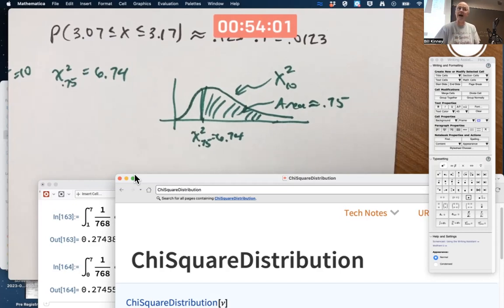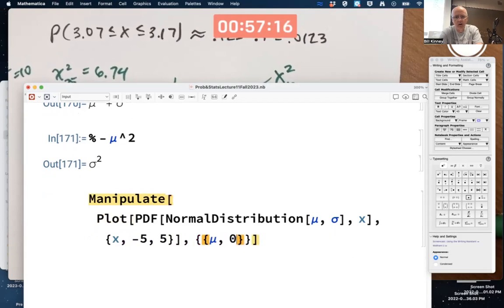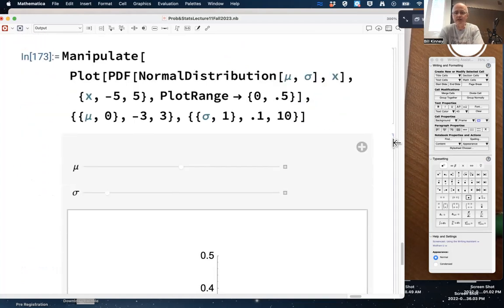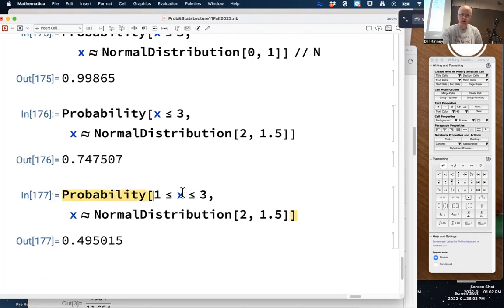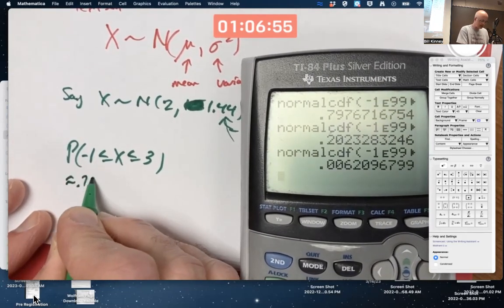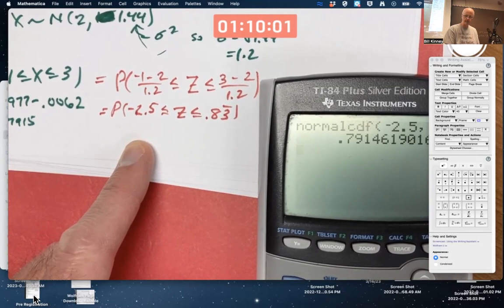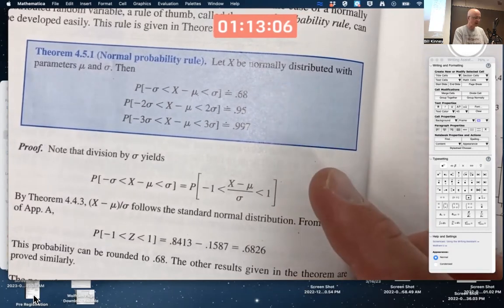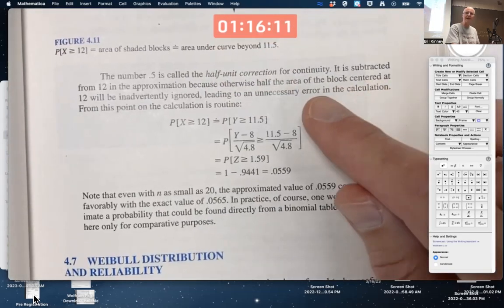Prob & Stats, Lec 11B: Introduction to Normal Distributions (use Wolfram Mathematica & TI 84 Calc)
In Wolfram Mathematica, PDF[NormalDistribution[μ,σ],x] will return the probability density function (PDF) of a Normal (Gaussian) distribution with mean μ and standard deviation σ. MomentGeneratingFunction will return its MGF, which we can then differentiate to confirm that the mean is μ and the variance is σ^2. Mathematica's Manipulate function will help us visualize the graphical meaning of these parameters. And Probability will compute probabilities (also do this on a TI graphing calculator). We can show work by hand by standardizing X to get the standard normal N(0,1) random variable Z = (X - μ)/σ. At the end, we do a quick summary of: 1) the 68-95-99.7 rule, 2) Chebyshev's inequality, and 3) Normal approximations to binomial distributions. (Probability and Statistics with Applications: A Problem Solving Text, by Asimow and Maxwell)

Calculus-based Probability and Statistics for Engineers and Scientists, Lecture 11, Part 2. Also for Data Science and Actuarial Science majors.